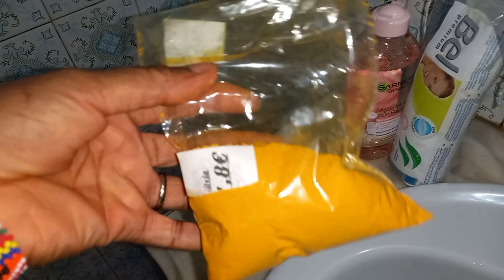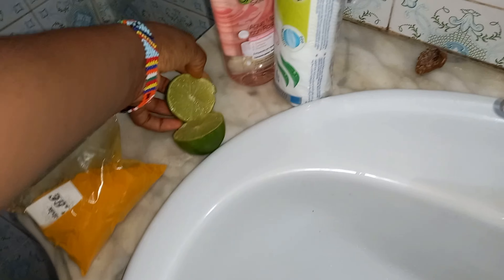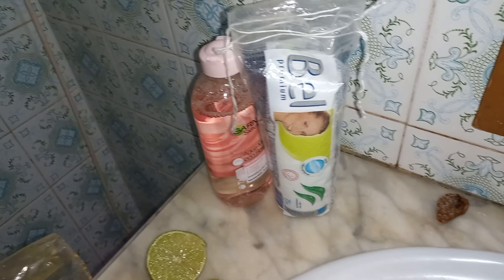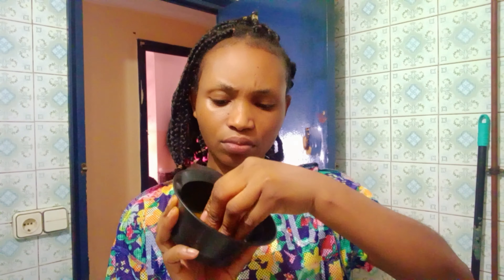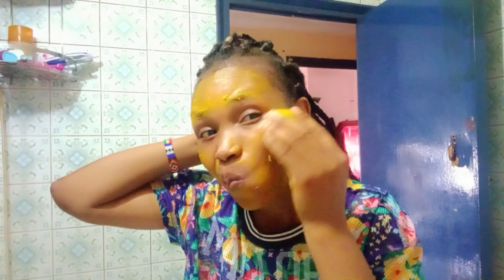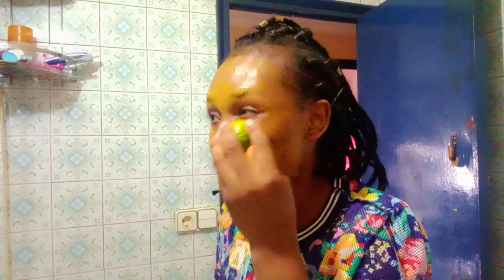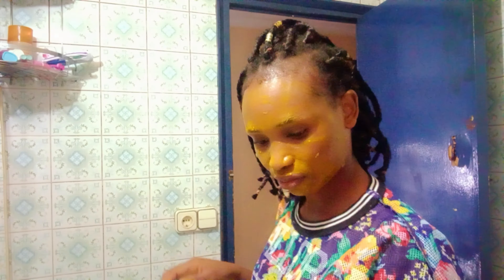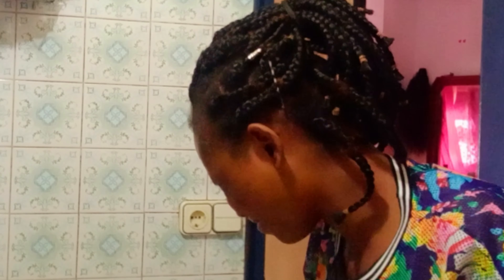The Keys To Hyperpigmentation? Skincare Routine That Actually Works | Morning & Nighttime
Organic DIY Spot free with turmeric and Lemon.